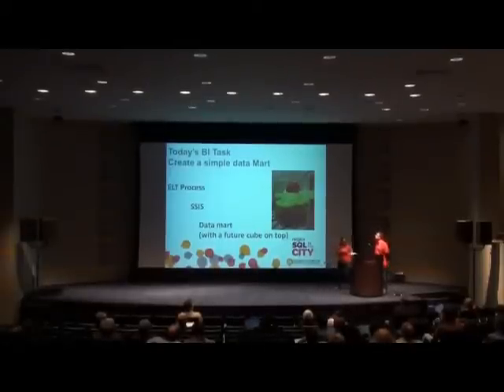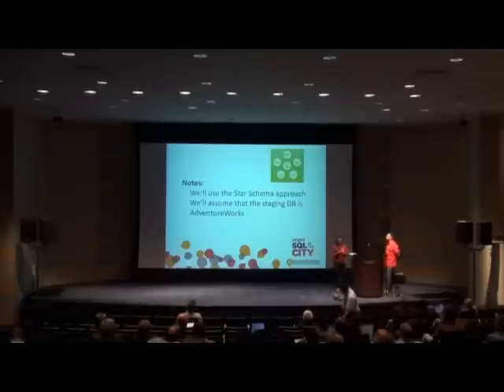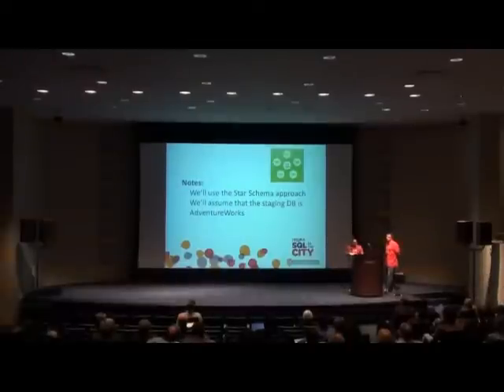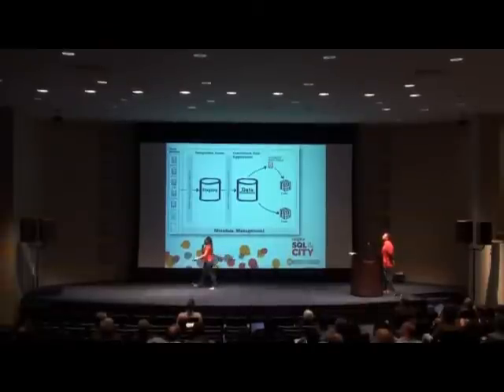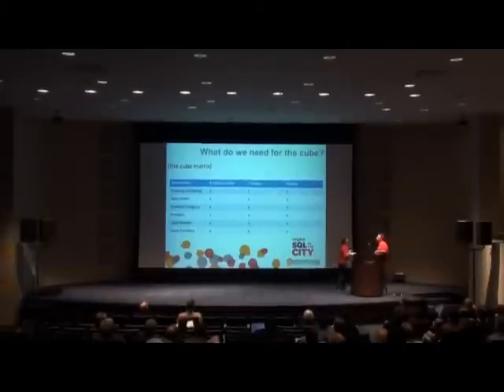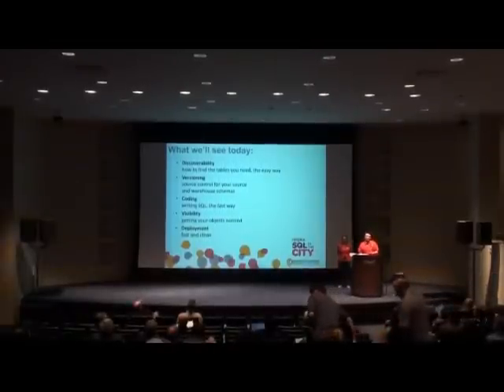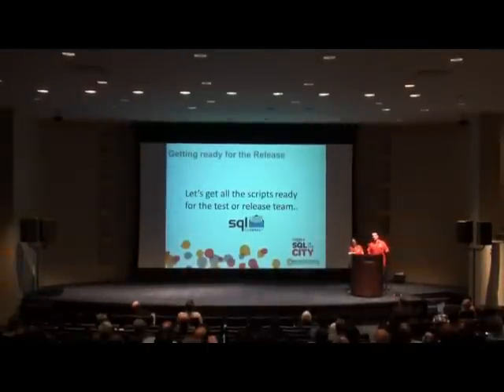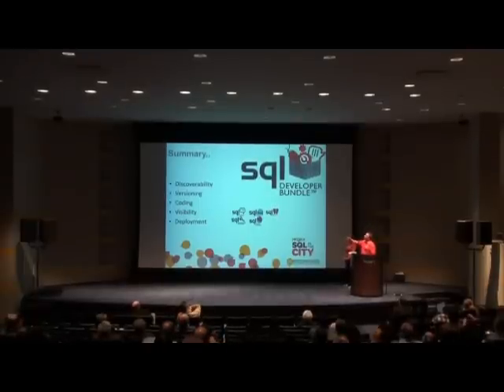BI Development Using SQL Development Tools